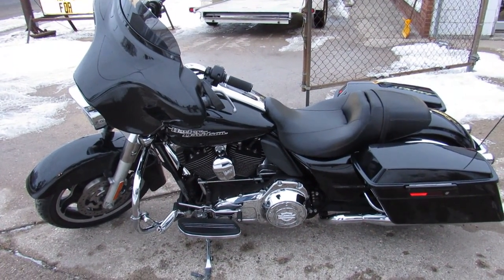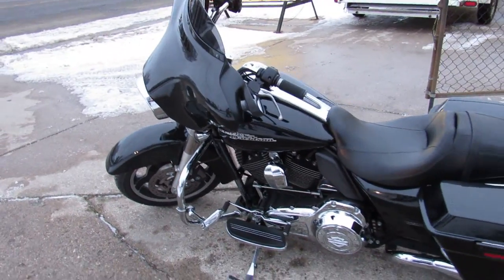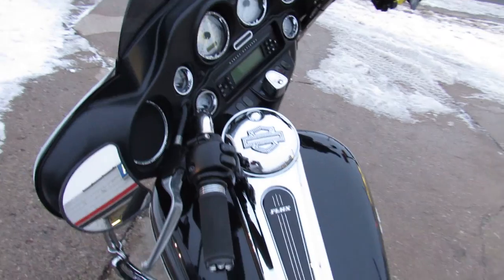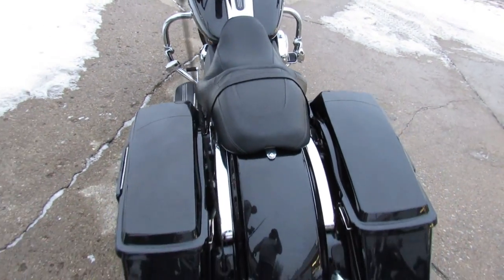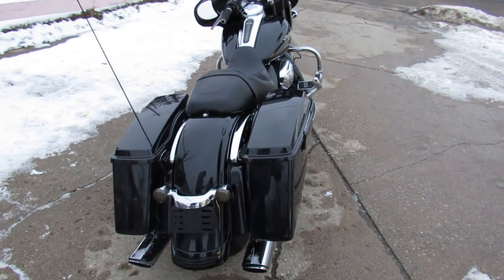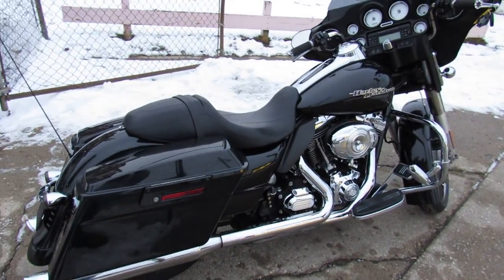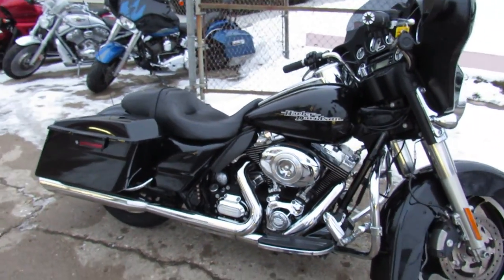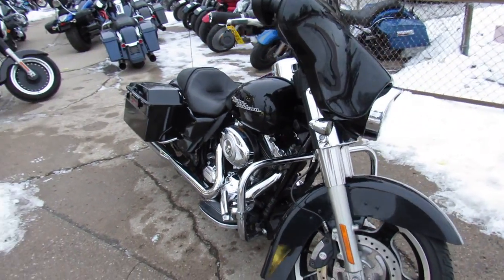2013 HARLEY FLHX FOR SALE IN MI U6184